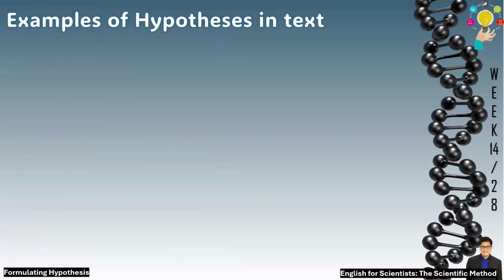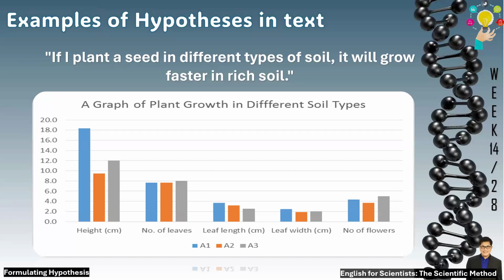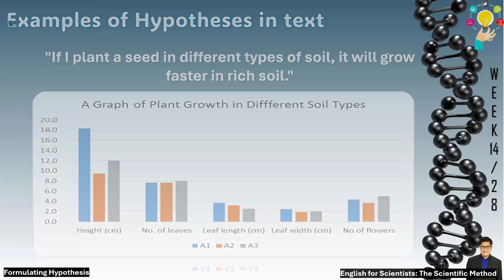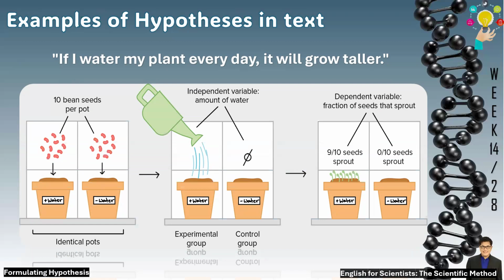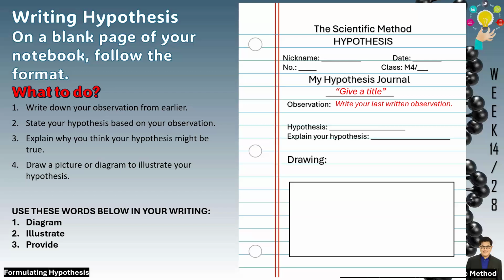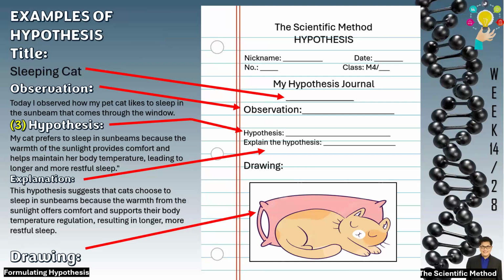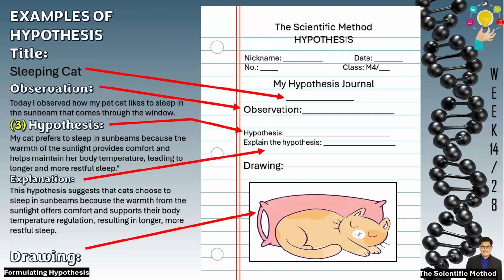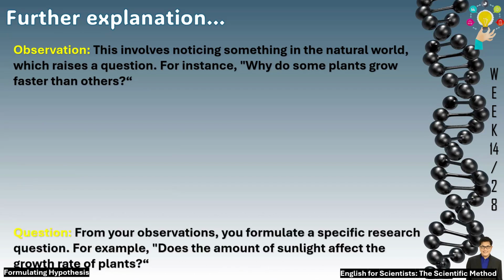The Scientific Method: Formulating Hypothesis | Arvee Valencia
This is the third part of the scientific method.